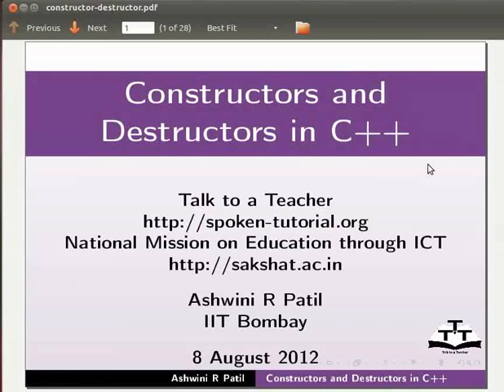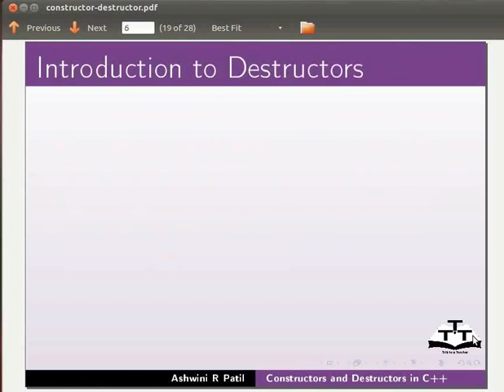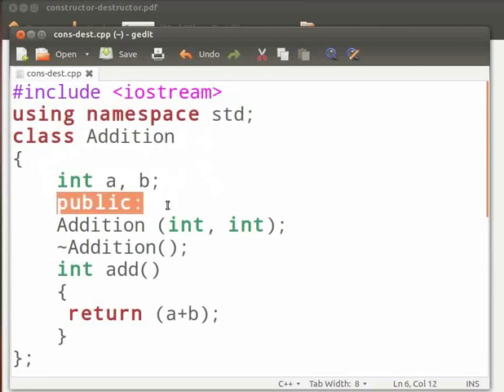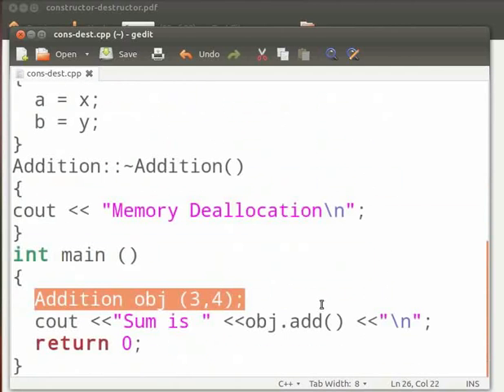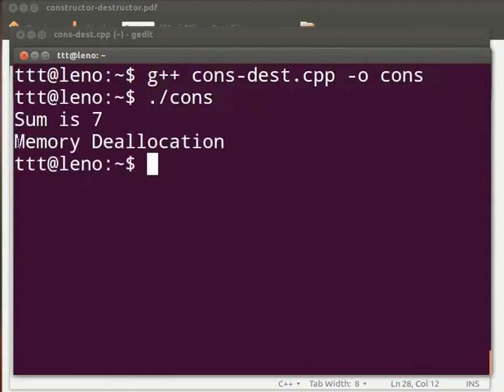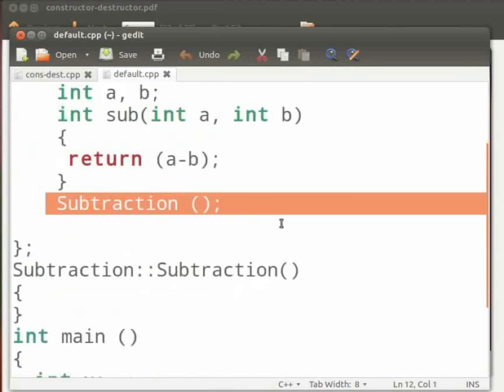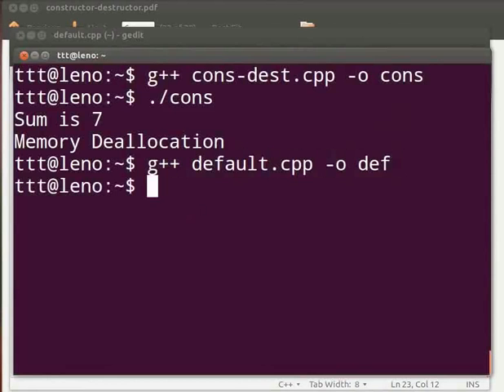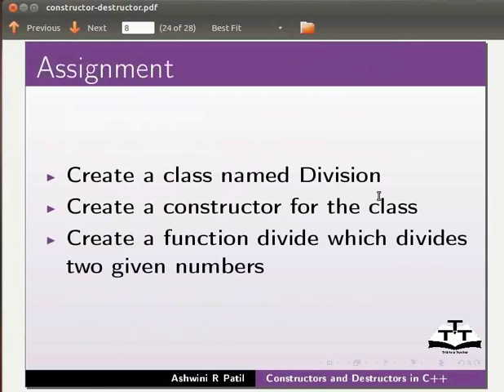2 Constructor And Destructor English